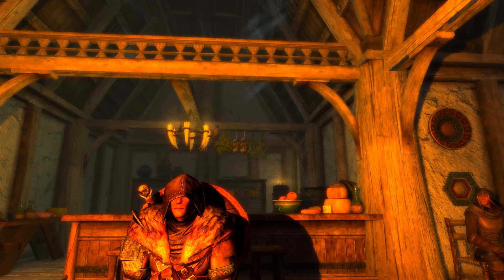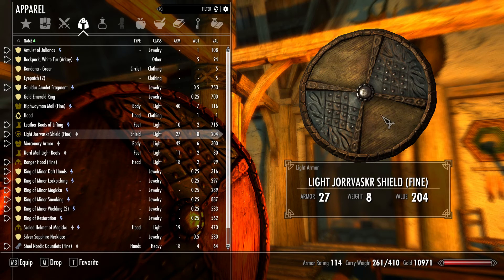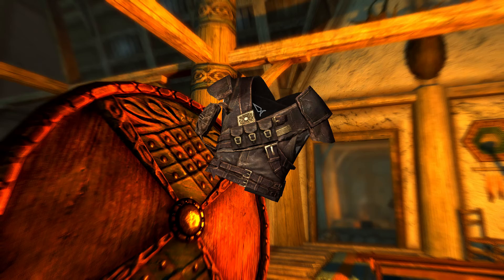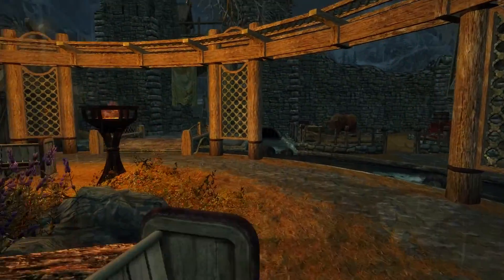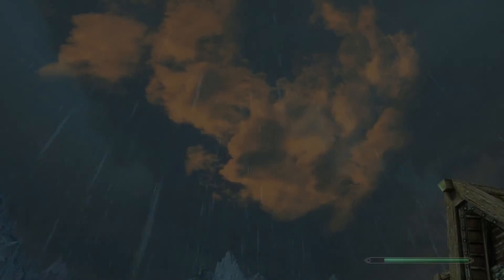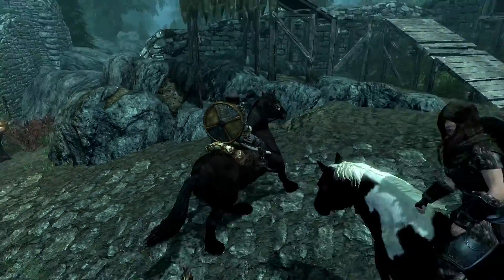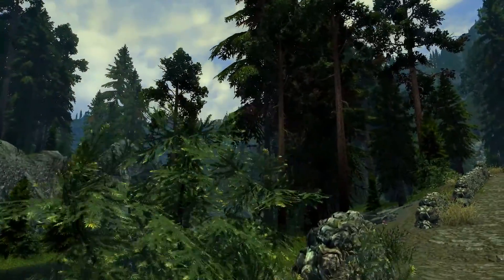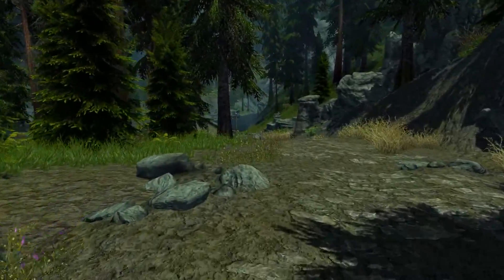LEGEND OF SKYRIM | Chapter 1 | Episode 11 (Modded Skyrim Gameplay)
►MOD list Coming soon!